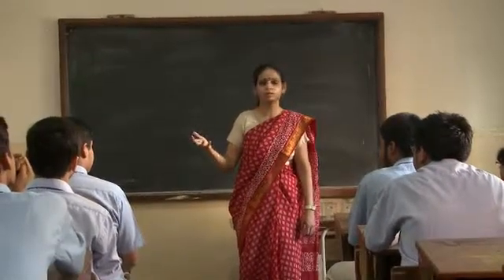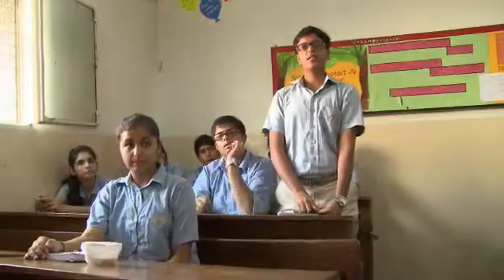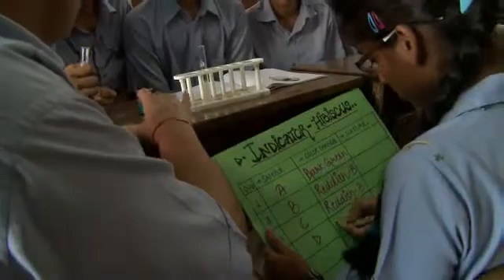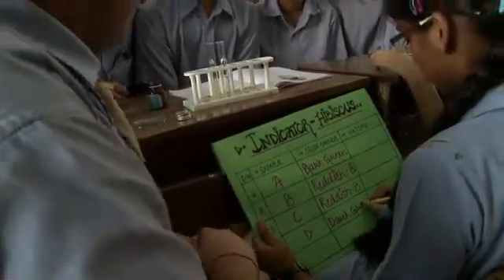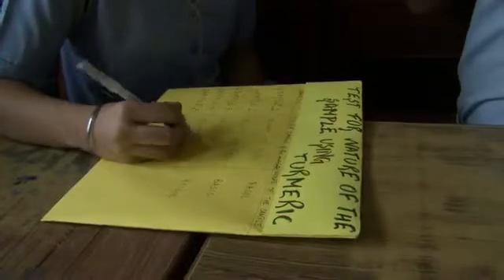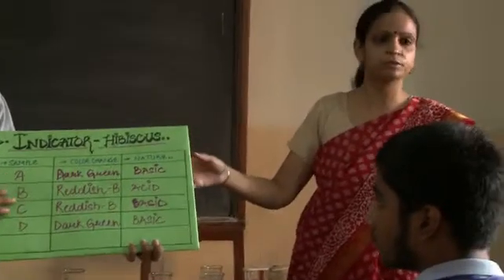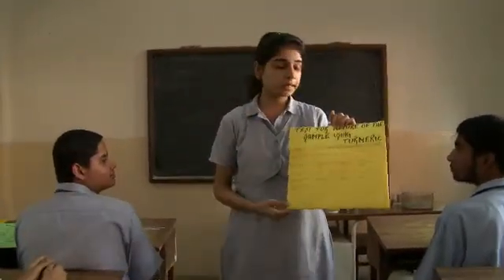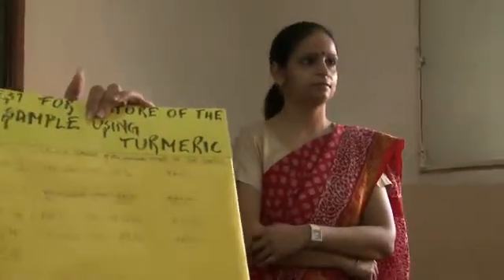nc 2013 TESSIndia vid134s 640x360 TESS India